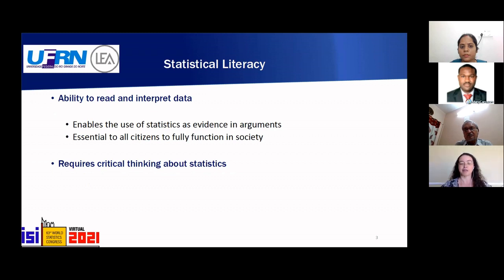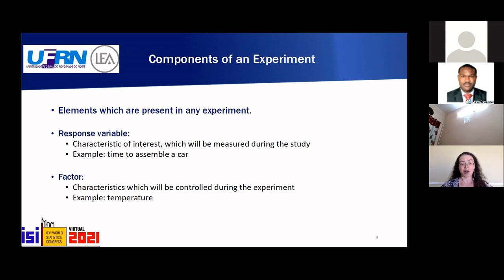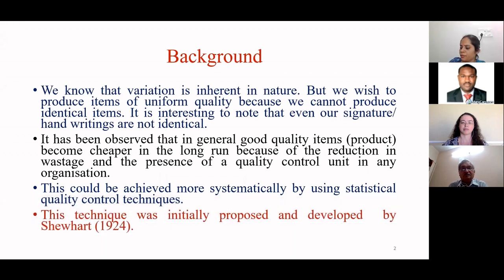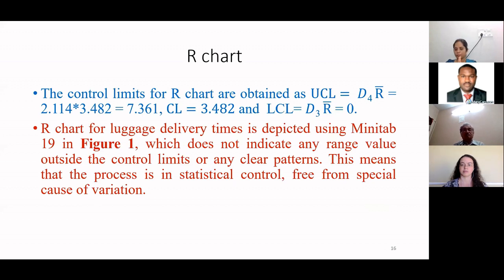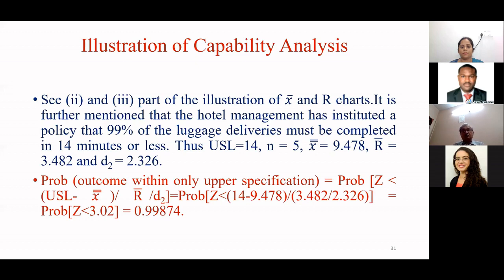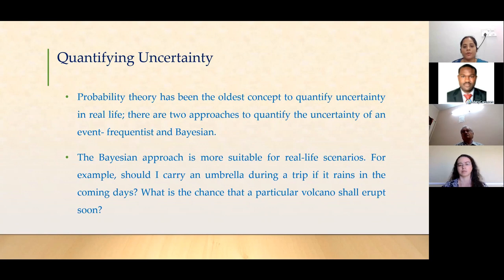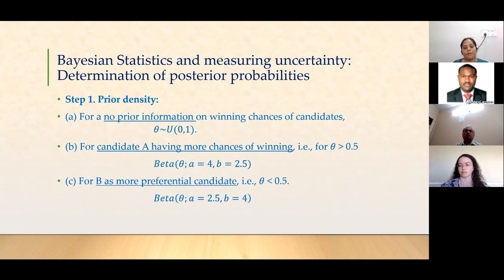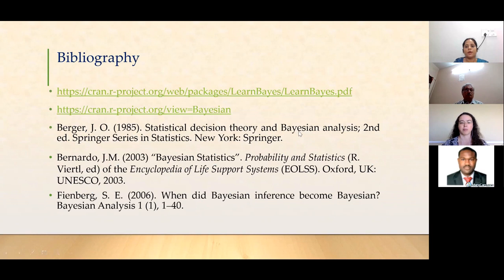ISI WSC 2021 Non-live IPS 148 session recording